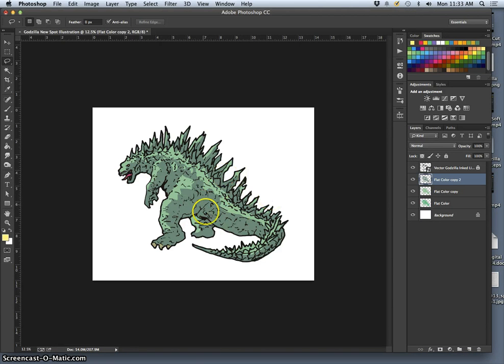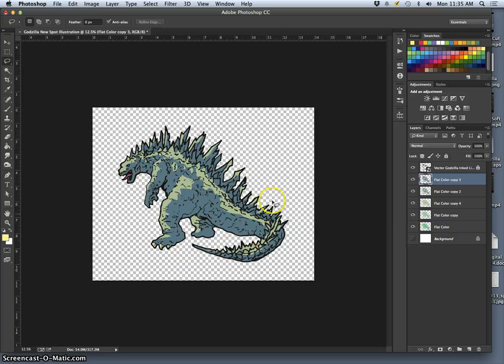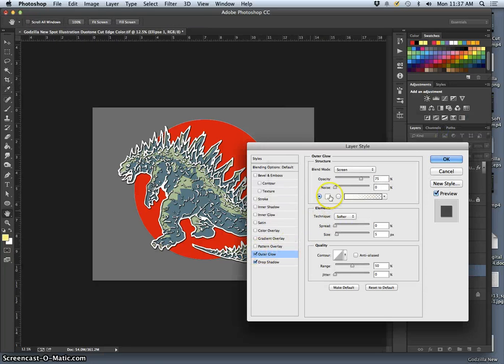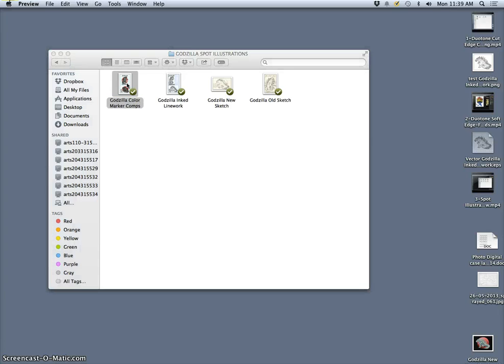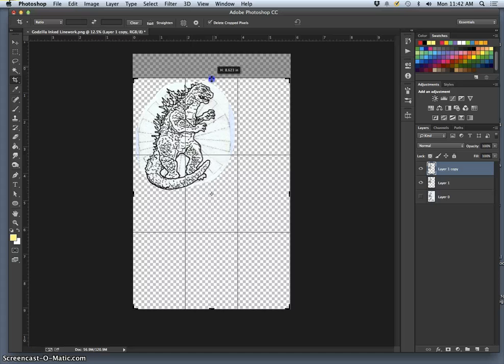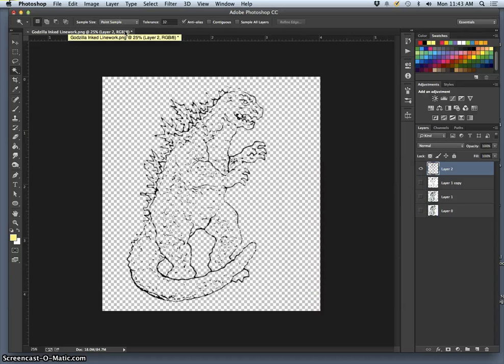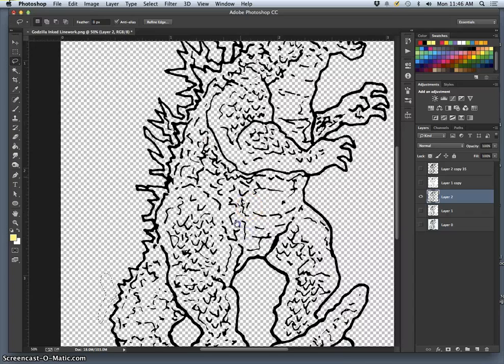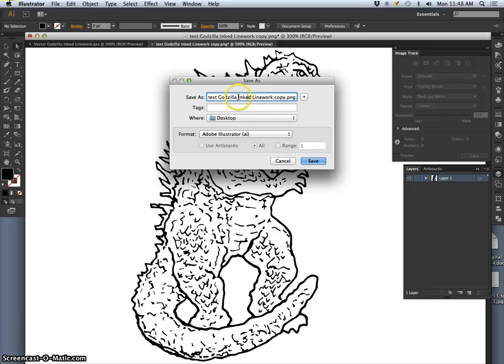5 Digital Assignment 7 Layer Effects and Line Clean Up